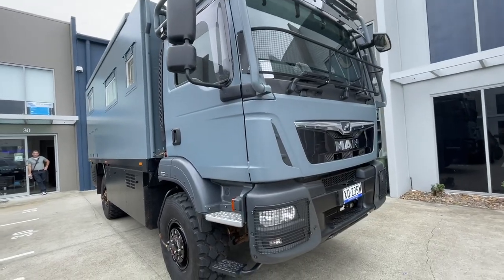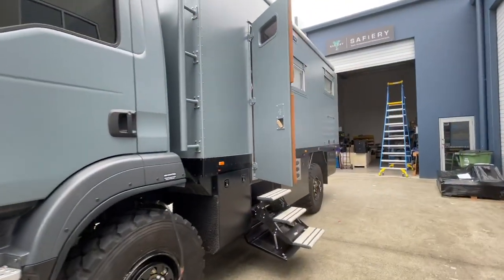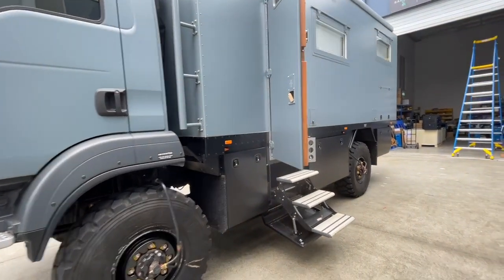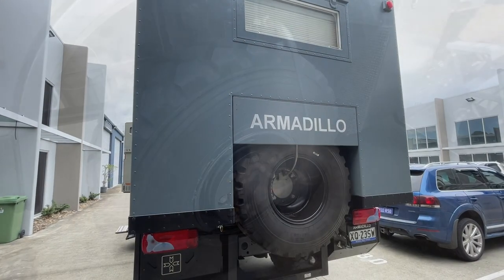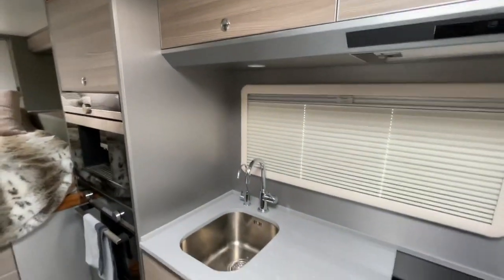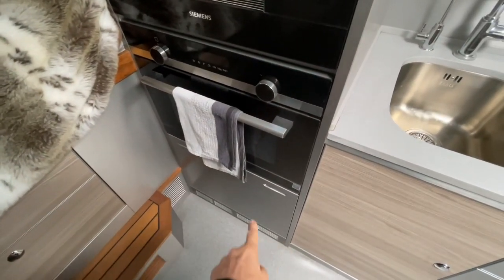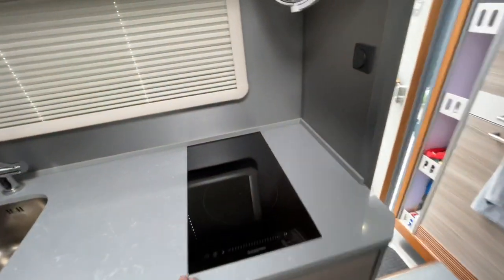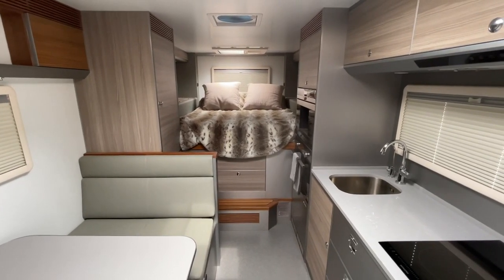MAN Armadillo Gets Big Power Upgrade: Scotty 3000w from Alternator 8000W Inverter 1200ah Lithium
MAN Armadillo gets Power Upgrade
I have the pleasure of being in an Armadillo 8x8 in Inner Mongolia at the Annual Alxa Desert Off Road Event. The event this year starts today. So a brief picture of what goes on: We were the only 2 Aussies in 300,000 participants of the greatest fun week in a desert I have had… so far. Racing, sand hill jumping and Gymkhana type events started at 10 in the morning, BBQ with beer at 5pm, Boxing tournament at 8pm, Dancing at 10pm and karaoke at midnight in each of the 4WD club camp groups. It’s wild and fast. Everyone is super friendly - as 4WD people in the desert are - but the friendships built will hold for ever. At the end of the event, the place returns to a desert. At the end of this video, Ive put in a drone pic. Its a very special place. In the centre of this event is Armadillo. They participate with a full range of MAN trucks. Appliances are all 240V.